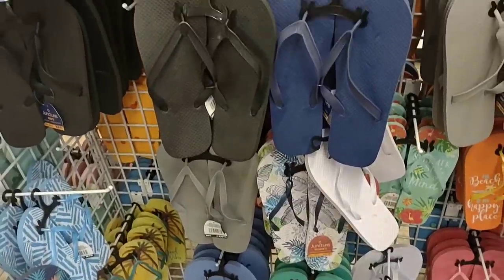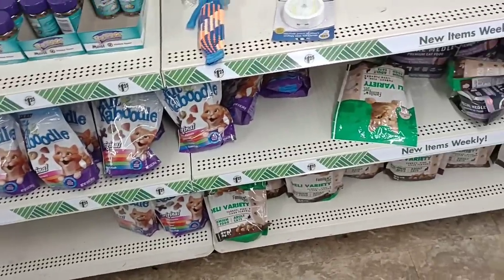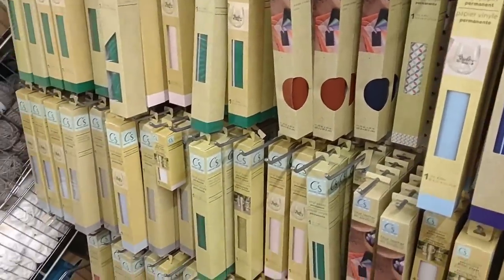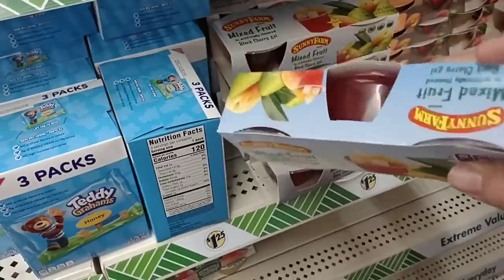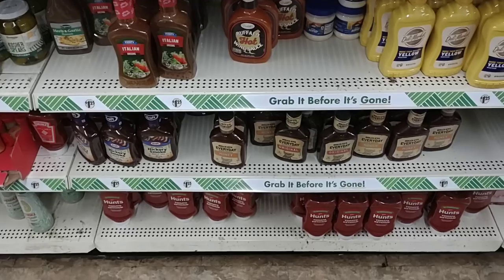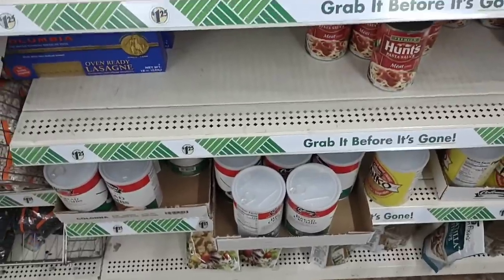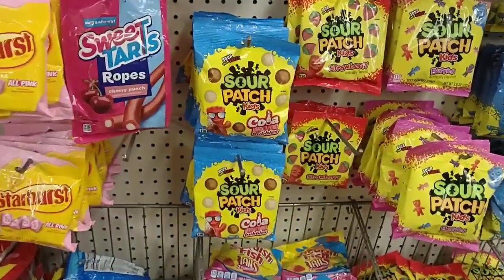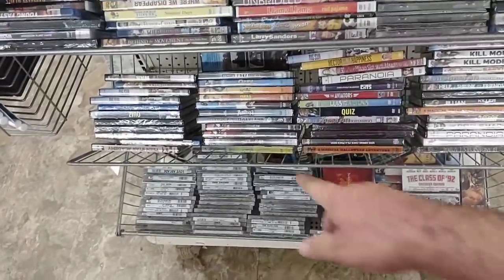EMPTY SHELVES, And MASSIVE SHRINKFLATION At DOLLAR TREE!!! - What Now? - Daily Vlog!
In today's vlog we are Dollar Tree, and are noticing massive food products that have shrunk in size!  We are also noticing a lot of empty shelves!  It's getting rough out here as stores seem to be struggling with getting products!